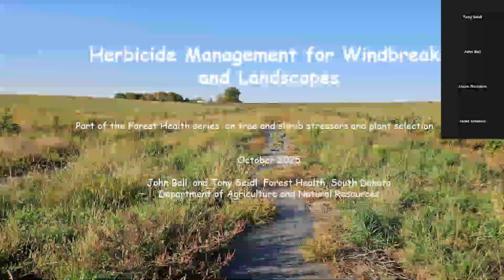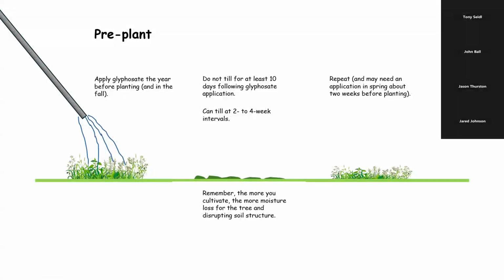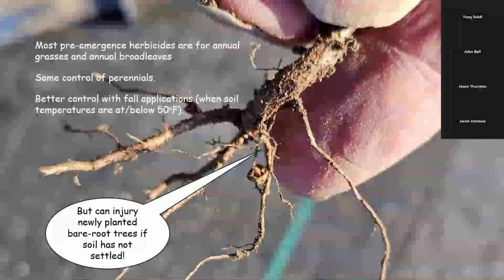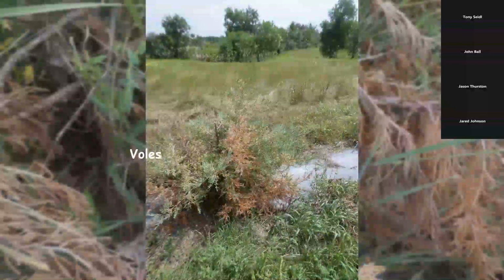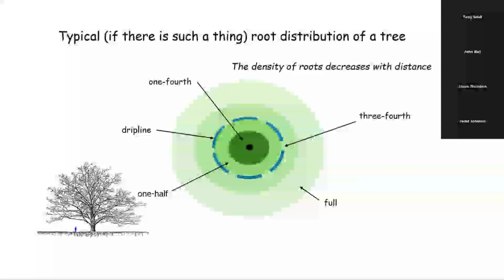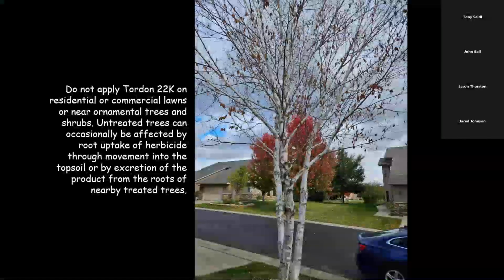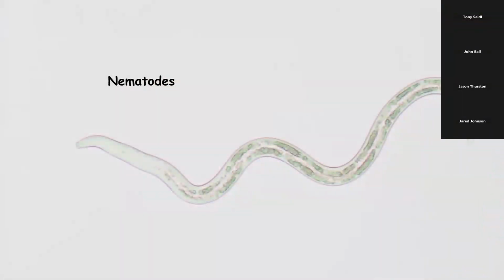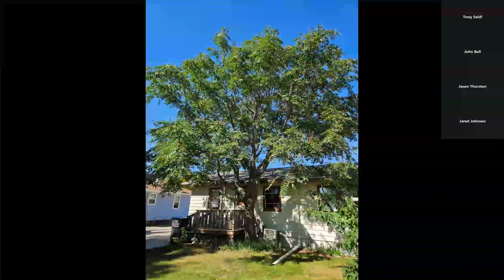Herbicide Management for Windbreaks and Landscapes